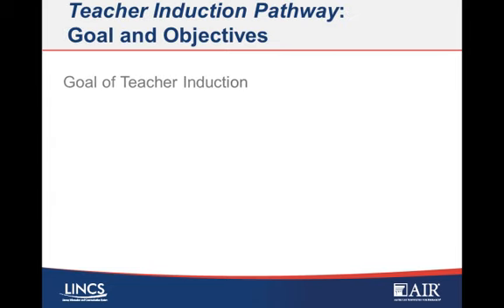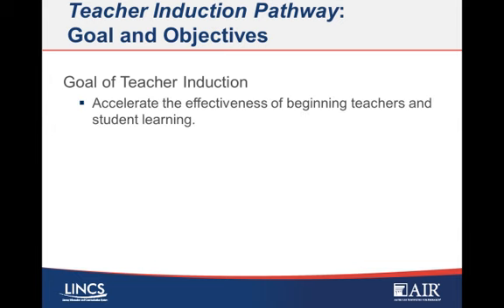Introduction to Teacher Effectiveness and Induction: Teacher Induction Pathway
Thank you for your interest in viewing this LINCS video. This is video is part of a LINCS online course from the LINCS Learning Portal. The courses offered on the LINCS Learning Portal are freely available to educators.